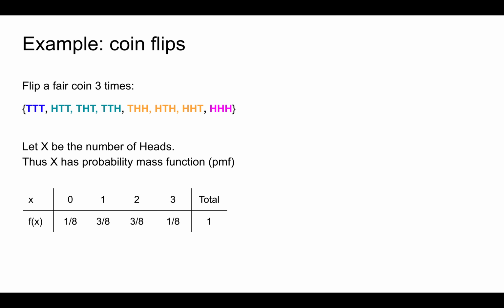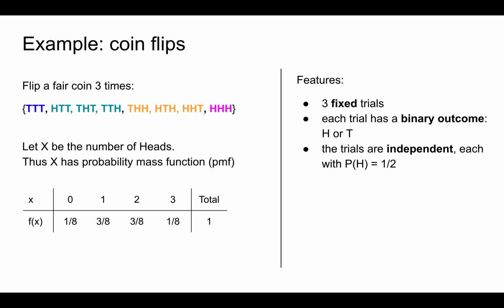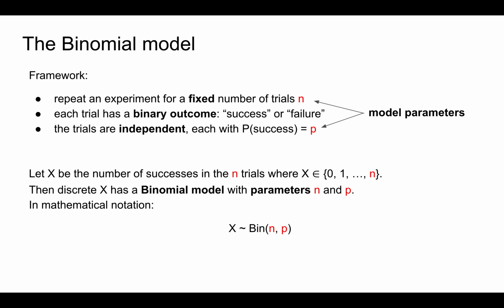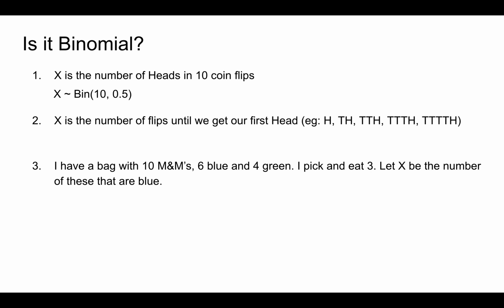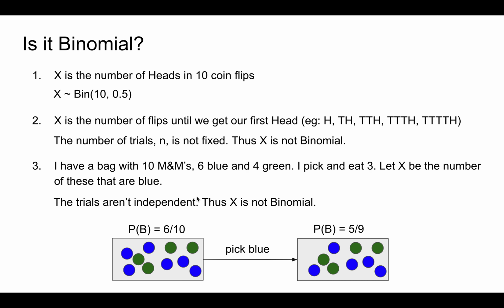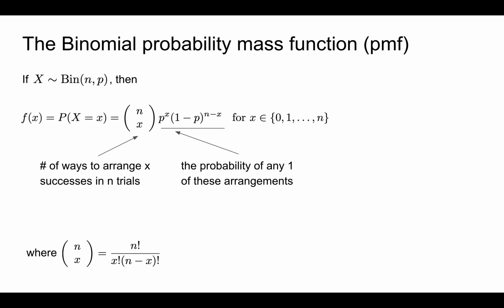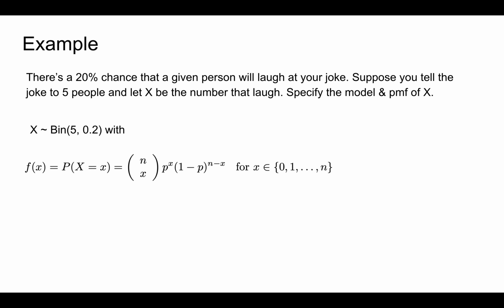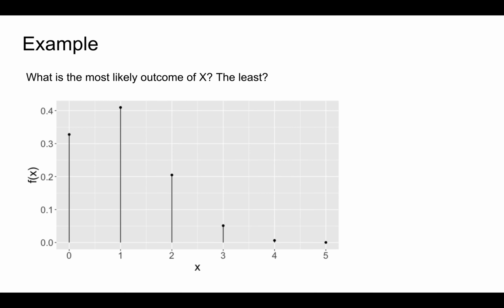Bayes: The Binomial model